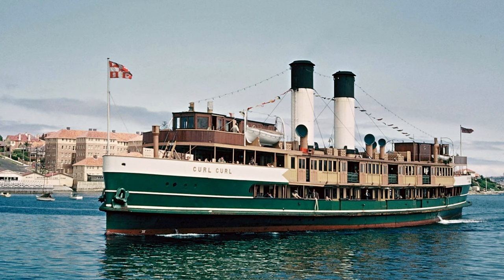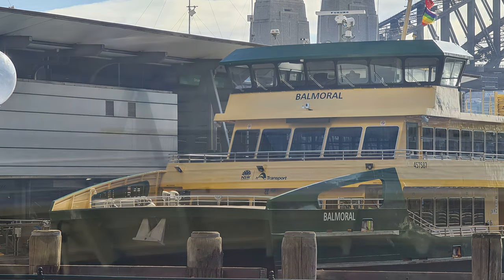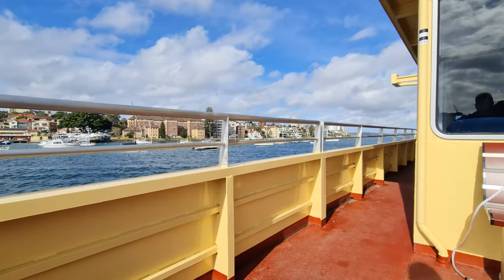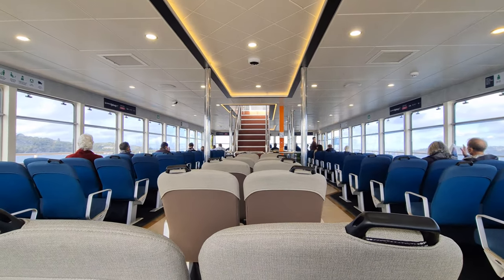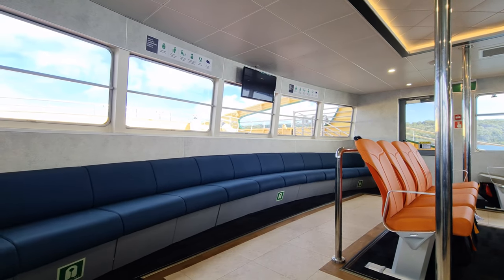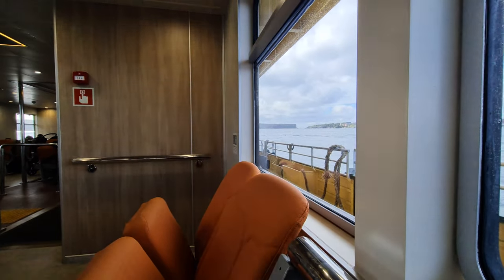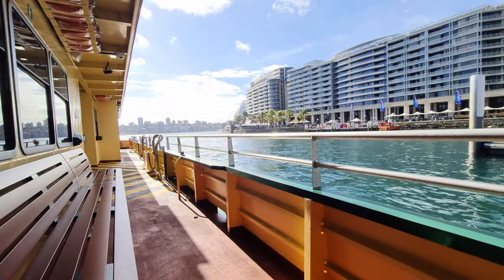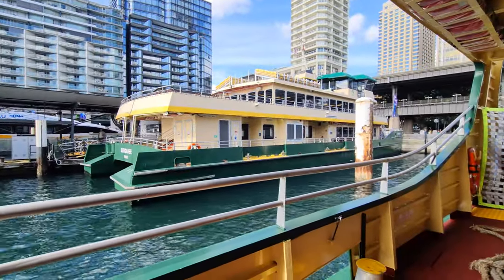Sydney Ferries Emerald Class Ferry (Jianlong Shipbuilding Co)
Having travelled on a few ferries on recent visits to Sydney, I decided it was time to see what the latest ferries being used on the Manly ferry service are like.

Noting that the new Manly ferries have been the subject of discussions for some time, I thought it was time to go and check one out, and see what I thought, beyond the news stories and comments sections.

Having caught the new Emerald class ferries both to and from Manly, I was quite happy to catch the Emeralds. Sure, they can't compete on nostalgia, but these vessels do offer a lot, and I was quite impressed witrh them on my travels. I'll take a seperate look at the Incat built vessels at another time, so keep your eyes peeled for those!